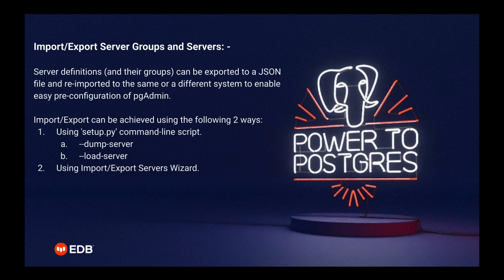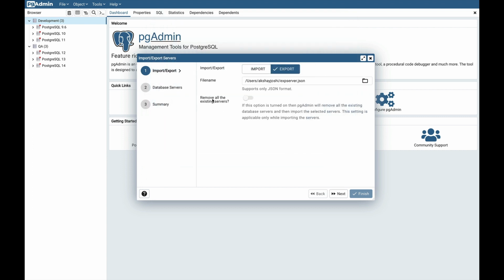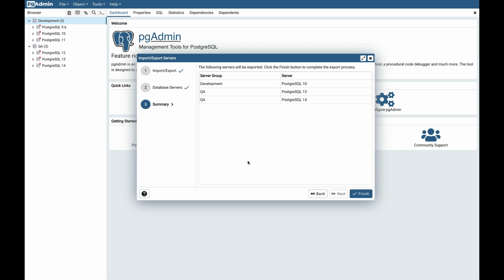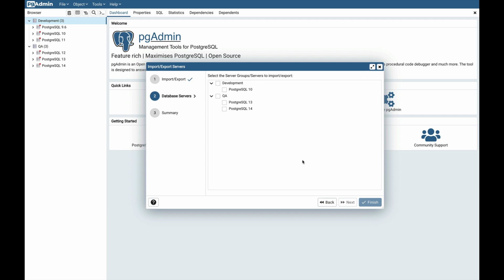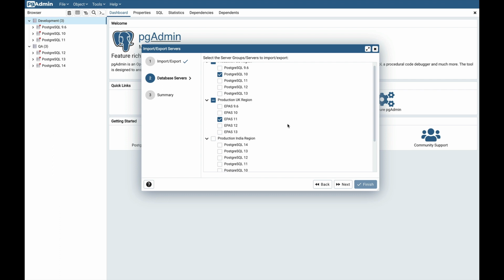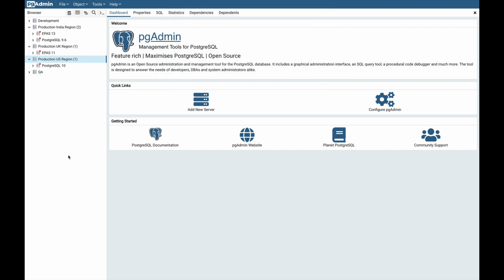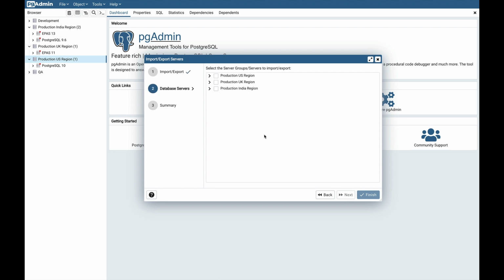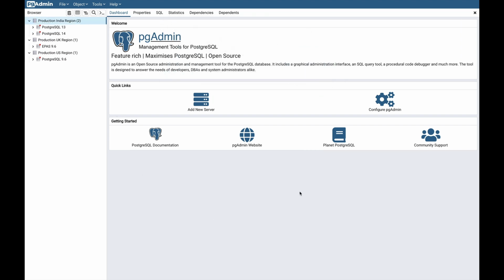Import/Export Server Groups and Servers using pgAdmin4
In this video Akshay demonstrates how to use the new Import/Export wizard in pgAdmin 4 v6.4 and later to export Server and Server Group configurations from a pgAdmin instance, and to import them into another instance.